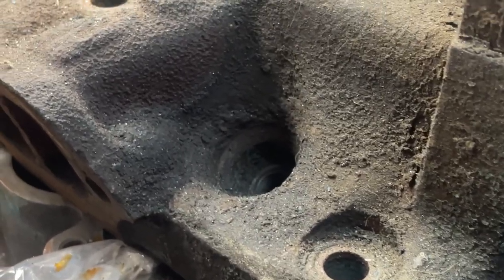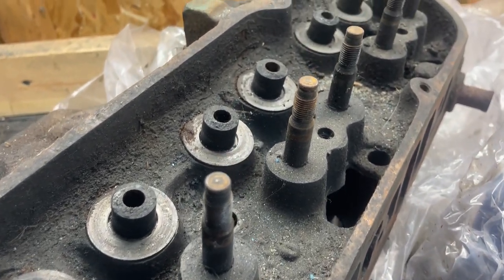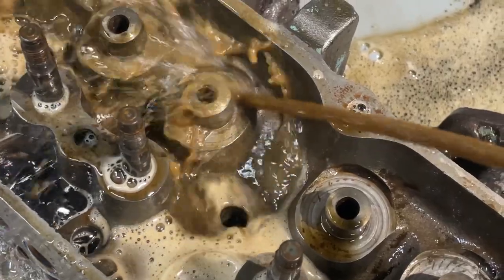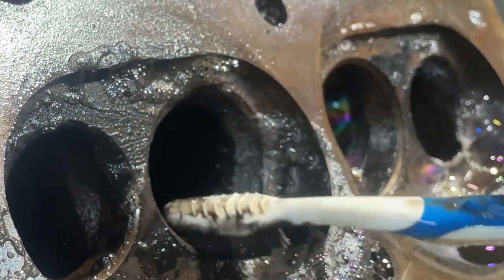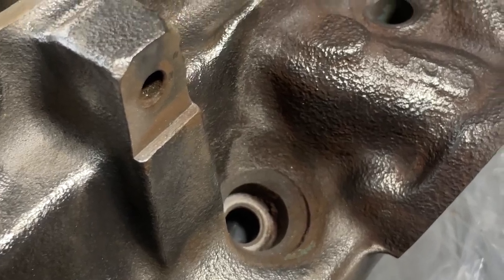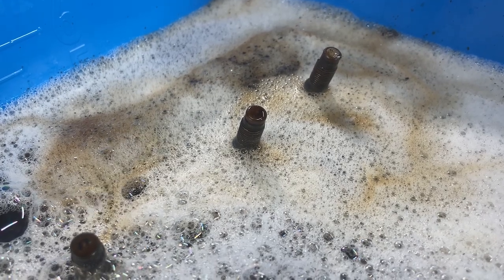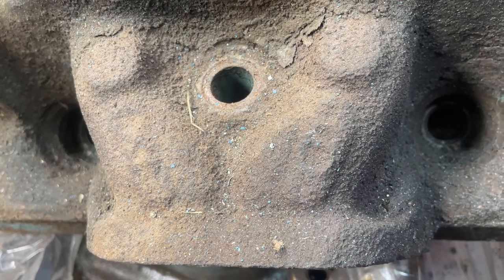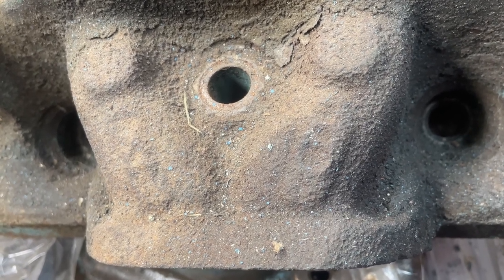From Rusty to Trusty: Cast Iron Muscle Car Cylinder Head Restoration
In today's video, we're diving into the intricate world of engine restoration, specifically focusing on cast iron cylinder heads.

Firstly, we'll get our hands dirty by degreasing the cylinder heads. This is a crucial step to ensure we're starting with a clean slate. We'll guide you through the process, introducing you to our favorite degreasers, and demonstrating the best methods for effective and safe degreasing.

Once we've fully degreased, we'll proceed with a thorough cleaning of the parts. We'll provide you with a step-by-step guide on how to clean the cylinder heads properly to prevent any damage to the components. Also, we'll share tips on what tools you'll need and how to use them effectively.

After cleaning, we'll move onto using Evapo-Rust. If you're not familiar with this fantastic product, it's a non-toxic rust remover that's safe on skin and eyes. It's an essential part of our toolkit for any restoration project. We'll show you exactly how to use it, what to do and what not to do, and we'll discuss the science behind how it works.

Finally, we'll conclude with painting our cast iron cylinder heads. This is not just about making them look good (although that's a definite plus), it's also about providing a protective layer that can help prolong the life of these components. We'll give you a detailed walkthrough of the process, including tips on the best type of paint to use on cast iron, and the techniques to get a professional-looking finish.

So, join us in this detailed and informative video. Whether you're a professional mechanic, an enthusiast, or just starting on your DIY journey, there's something for everyone to learn. Let's bring these cylinder heads back to life!

As always, safety first! Make sure to wear the appropriate protective gear, and remember, if you're not comfortable doing this yourself, it's always best to seek help from a professional.